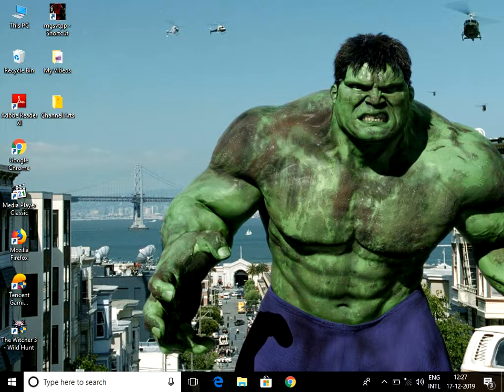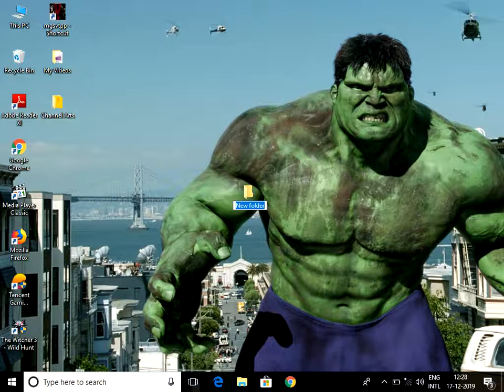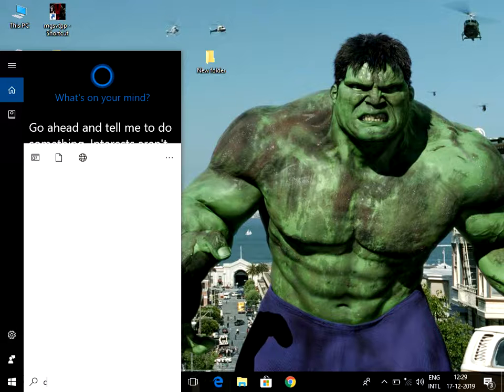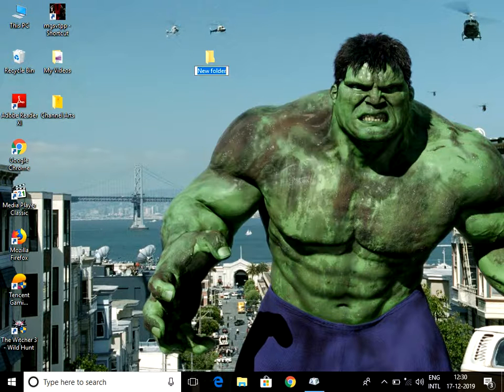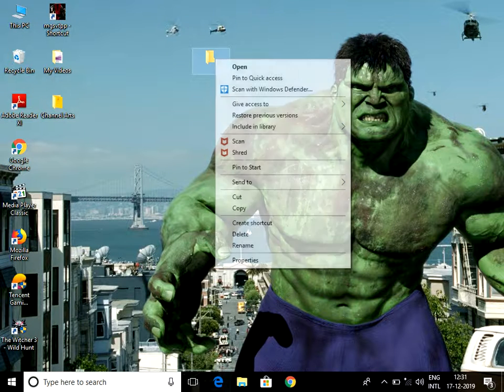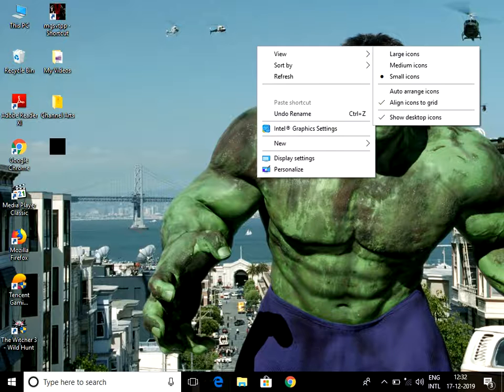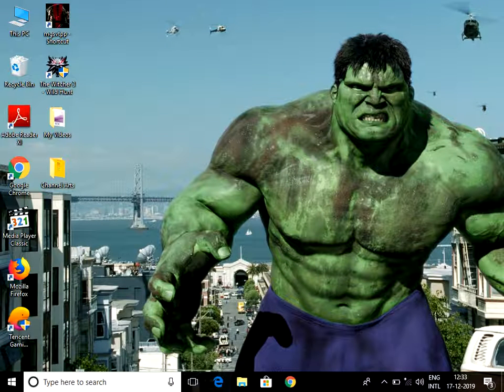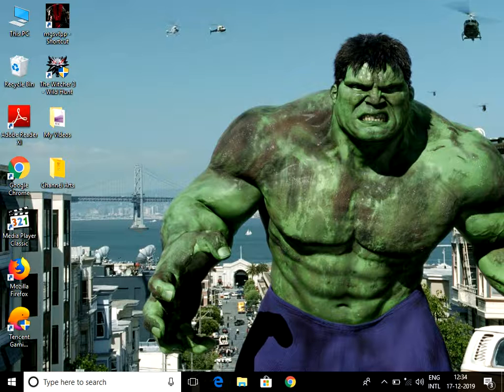How To Create A Secret Folder On Your Windows O.S.!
This Video shows you guys a simple trick through which you can create a secret folder on your Windows O.S. A secret folder basically has no name or Icon, and is hence invisible to the Human eye. This trick works with all Windows O.S'. and is 100% safe.

No Intro or Outro in this Video as I'm working out to find a new one.